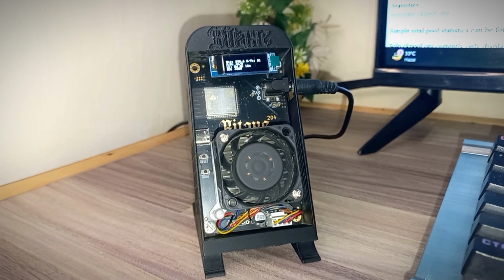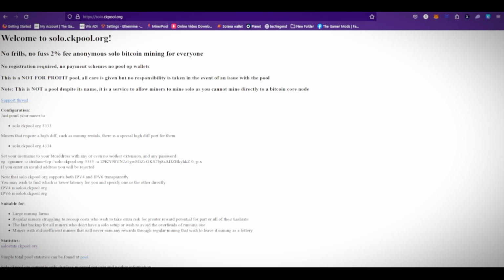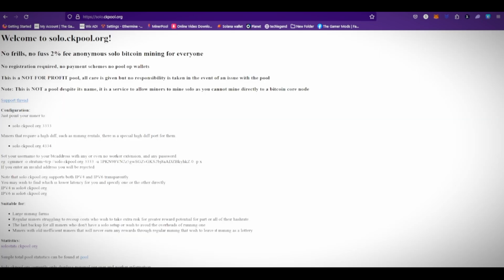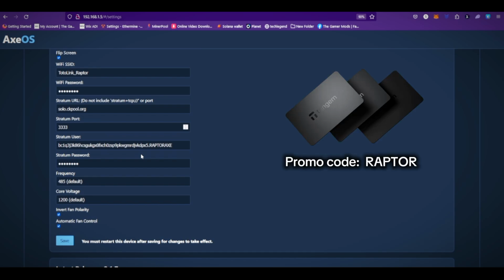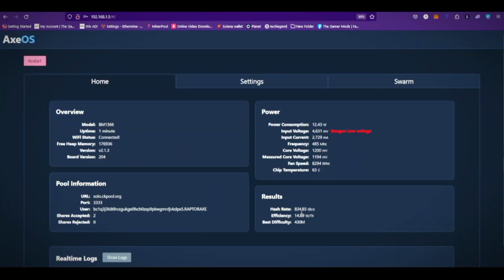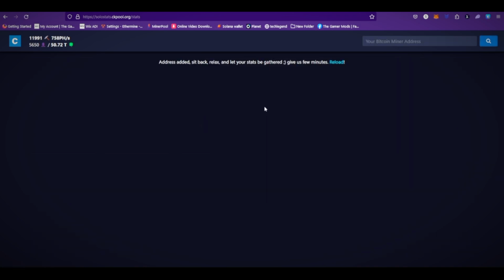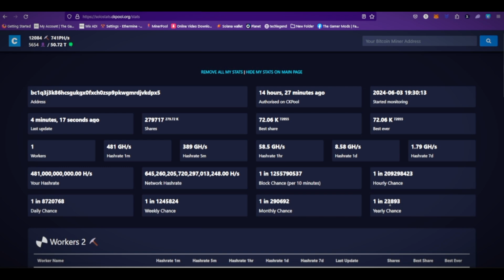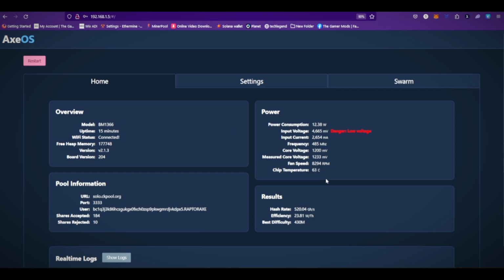How To Connect Bitaxe Miner on Solo.CkPool.org | Beginner's Guide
Hey Guys 👋 In today's Video i'm going to show you step by step, How you can connect your BITAXE 1366 Ultra with CkPool.org. In this Bitcoin Mining Pool no registration required, no payment schemes. Try your luck, hit Bitcoin block & get 3.125 BTC Reward.  Enjoy the Video guys 🚀
Shoutout to team over at  @DCentralTech  for this BITAXE Miner.🔥

Use code:  RAPTORHIVE  Get $10 on Signup

RAPTOR MINING